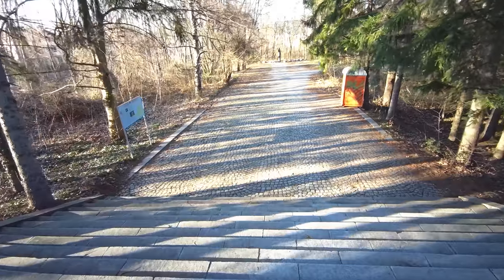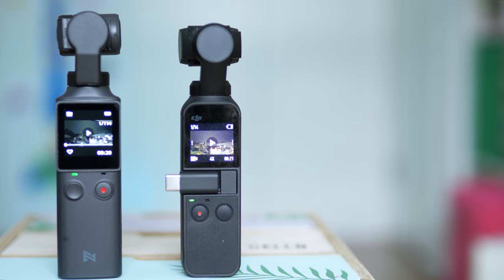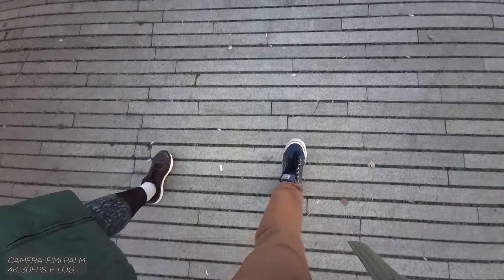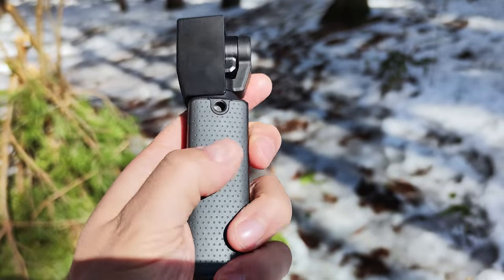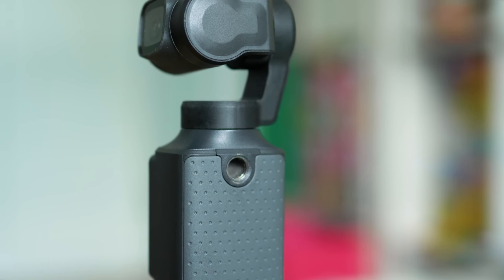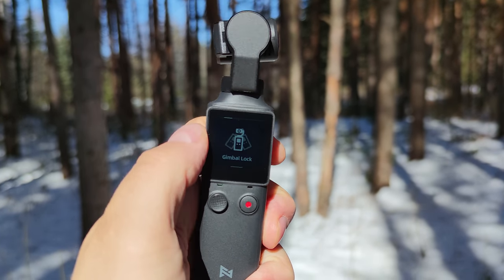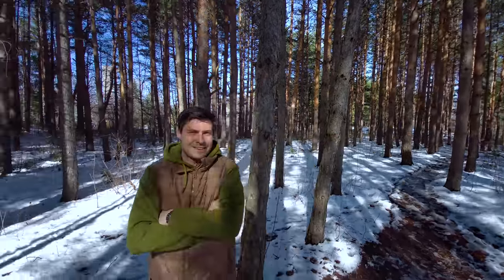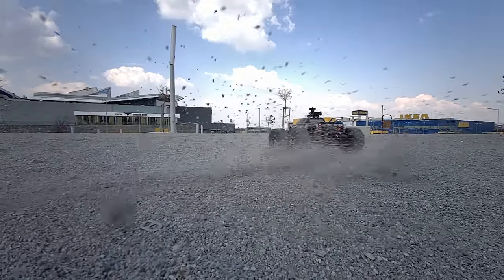Xiaomi's Fimi Palm: The $200 Pocket Gimbal Camera to beat in 2020?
✔️ DJI Osmo Pocket

This camera gimbal combo is backed by Xiaomi, and is meant to put the DJI’s Osmo Pocket under pressure. One of the few similar models that are being released this year. Can the Palm surprise us with quality and performance?
Actually I was a little disappointed by the unboxing experience. Of course – we can well understand that Fimi had to cut the potentially right corners – but … it felt cheaper than usual. The cap protecting the camera is also cheaply made, and I really disliked that lack of case for protection.
Specifications are interesting! Chipset on the inside is HiSilicon, and we know its performance is really good based on the multiple actioncameras tested here on the channel – like Akaso V50X, the Campark V30, etc. It is not a top-performing high-end chipset, but is in fact ticking all the boxes for what most people need – good processing, and resolutions up to 4K at 30FPS and even HEVC. If you need slow motion – either 2.7K at 60FPS or 1080p at 60, or the dedicated slow-mo format in 1080p. Wide-angle lens, with 128 FOV, a 1 / 2.6’’ sensor – and a big note – this sensor is smaller than on the DJI Osmo Pocket, therefore the low light performance for the palm is not as good.
The Fimi Palm has been cleverly designed to have the same dimensions on the camera as the DJI device, and because that part is made of metal – the magnet-based ND filters you already may have for Osmo Pocket fit here too.
The rest of the specs – there’s WiFi, there’s a very large 1000 mah battery which gives up to 4 hours of shooting time, and the three axis of the stabilization to offer very good responsiveness. Also – there’s a joystick to control all that.
An additional bonus is the mounting thread – and unlike its more expensive brother, the Fimi Palm has this as a default feature.
I’ve primarily focused on testing the video modes – and 4K is good, however not great. There’s some noise visible even on bright days, and there certainly are some areas where dynamic range is not that good – especially challenging scenes with a lot of light and dark areas. Also – when moving around you can notice in the edges the results of the distortion corrections, and being placed off the center – most objects will look weird – which is perfectly normal for such a wide-angle lens.
In the end - the Fimi Palm is certainly a fantastic videography tool, and maybe one of the most convenient vlogging devices at the moment – due to the wide angle lens with fixed focus - by far better about that purpose than the existing competition which is at the moment limited to the Osmo Pocket. In purely videography and photography capabilities falls behind the Osmo – which was a kind of expected.  But considering the fact that for the price of $200 you receive a very well developed action camera with Gimbal, good app and support for external microphone – the FImi Palm has just become the device to beat in terms of price for what it offers.

➡️ Product links & Information ◕‿◕ :

✔️ Fimi Palm External Microphone
✔️ DJI Osmo Pocket (Amazon)
✔️ ND Filters Pack

🎵 Music used in this video:

Patrick Patrikios - Dynamite
Dyalla - Patience
Niya - A Bloom
x50 - Moving On

🕹 Tech gear that I use:

📸 Great CAMERA for Youtube
📱 My current smartphone
🚁 Best DJI 4K Drone